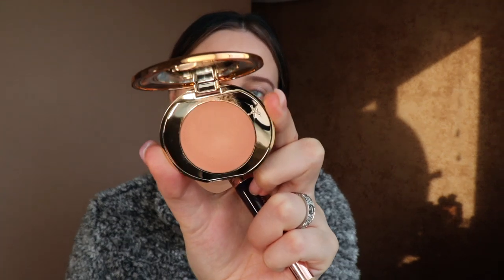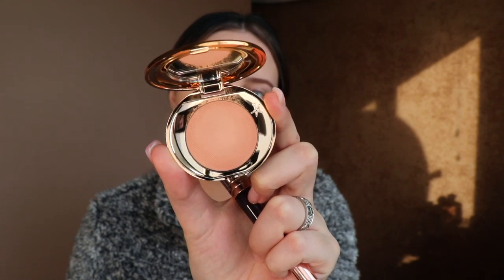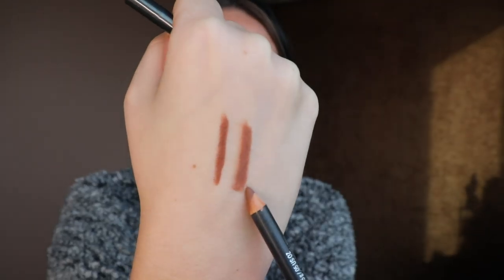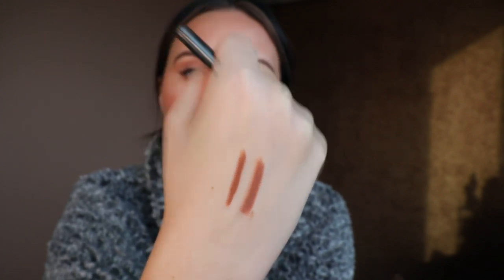MY WINTER MAKEUP ROUTINE (for dry skin)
This is my current face routine! Suitable for anyone who has dry skin right now because of the weather change like me 🖤

To participate in the giveaways you must be following my instagram
Check IG stories for prizes, rules ect 🎁😘

PRODUCT BREAKDOWN:

Belif AquaBomb moisturizer

MakeupForever HD Stick foundation

Dior face & body foundation

Charlotte tilbury Color corrector medium 2

ColourPop Blush stix 'aloha'

Laura mercier highlighter 01

KKW x Mario Artist & the Muse blush 'very graceful'

KKW x Mario Artist & the Muse Lip Bundle *loveeee the combo*

MAC Fix + spray rose scented